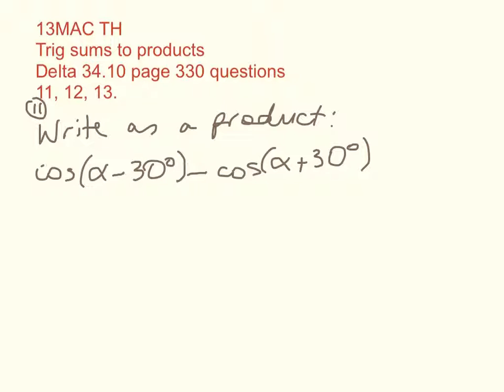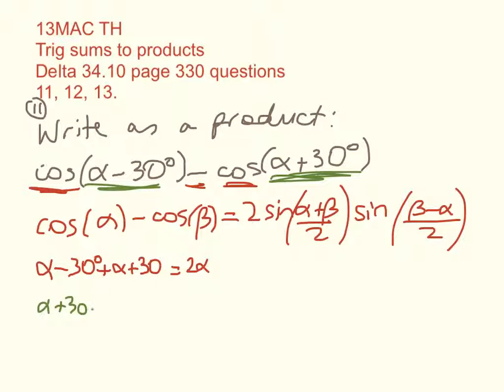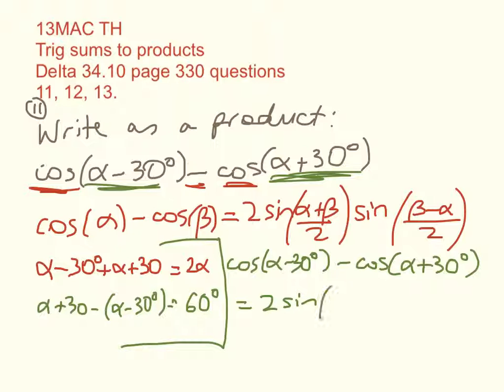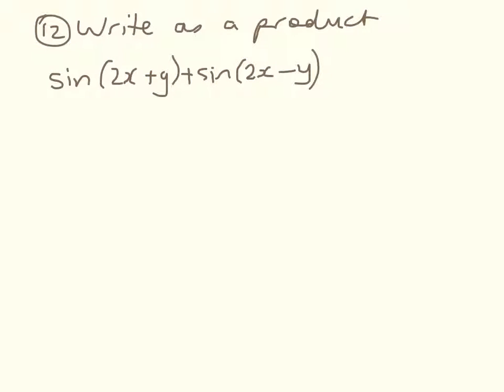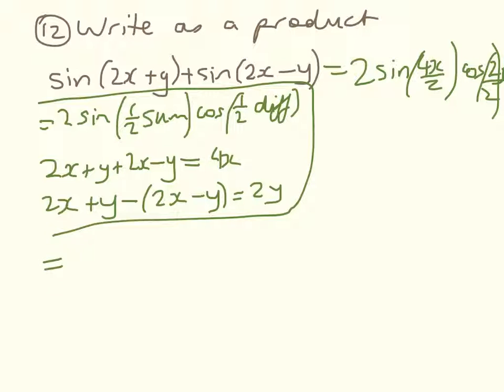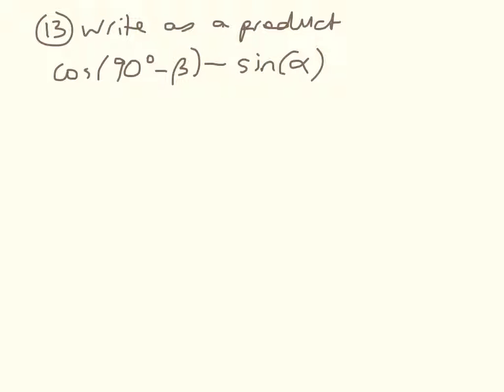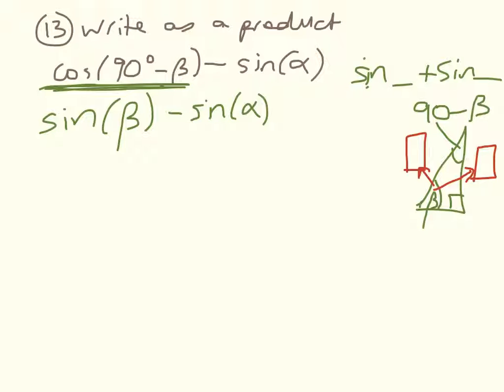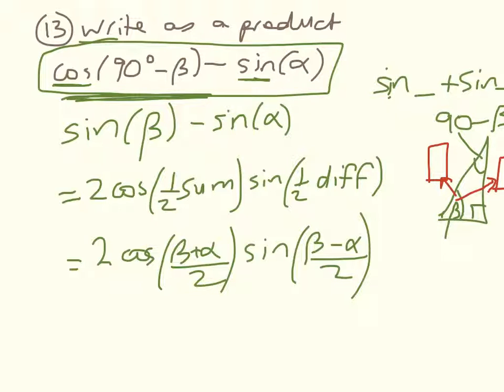Level 3 calculus - trig - D34.10 11-13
Writing trig sums as products.